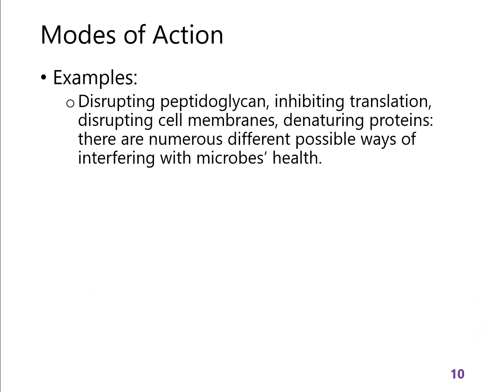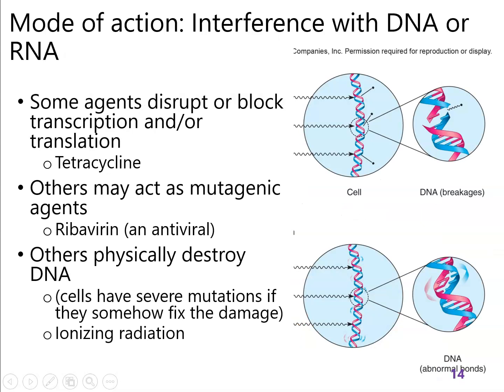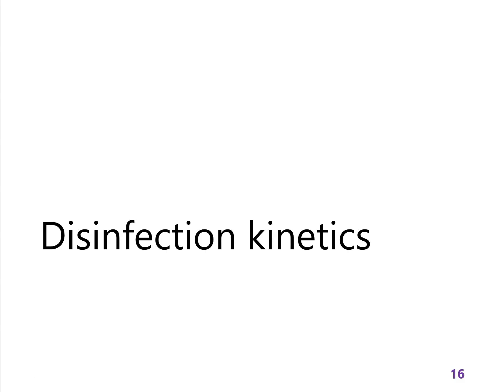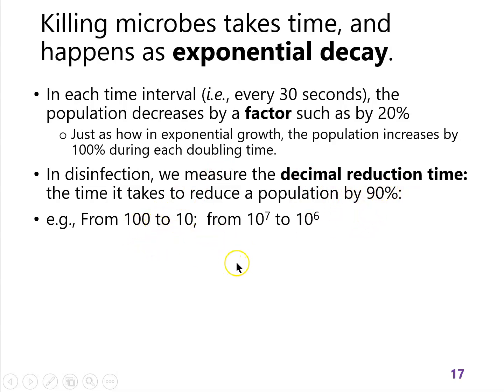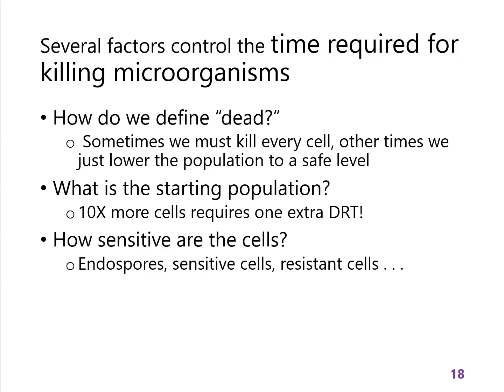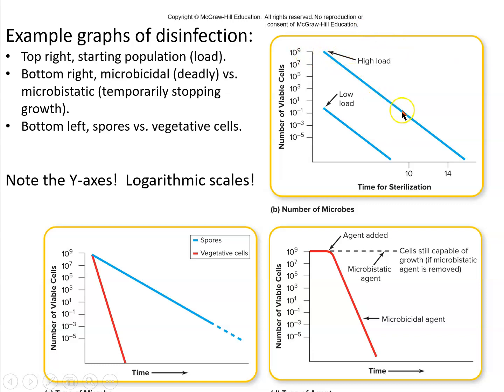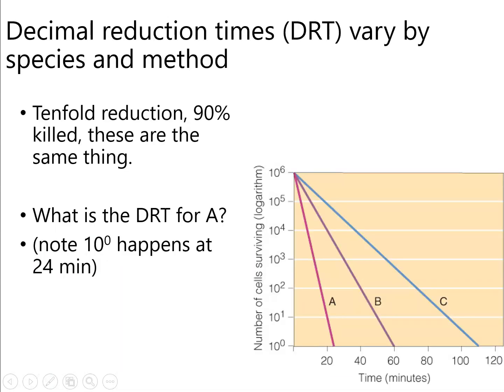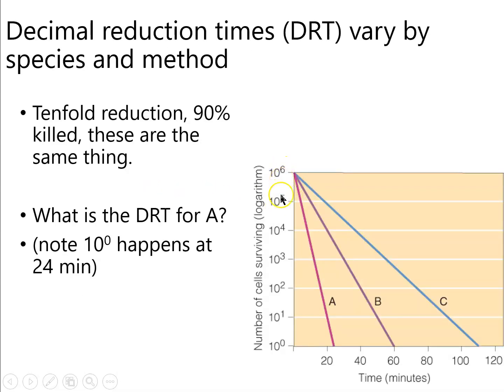Lecture 9-1 part 2: Modes of action and kinetics